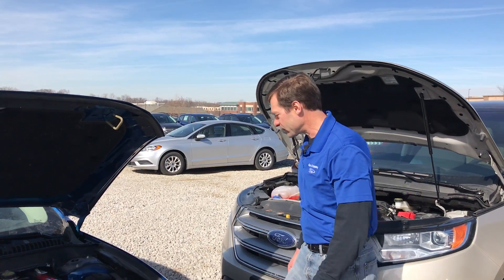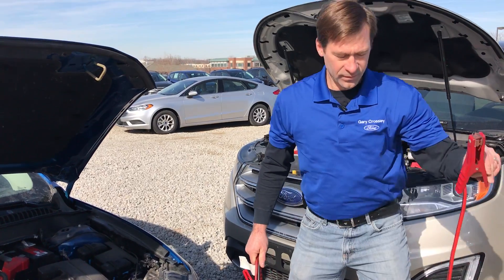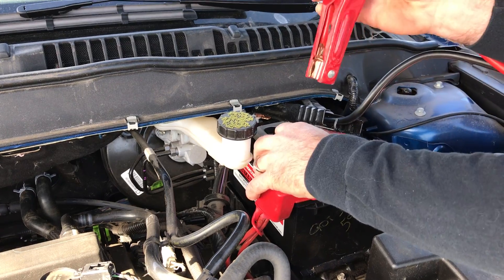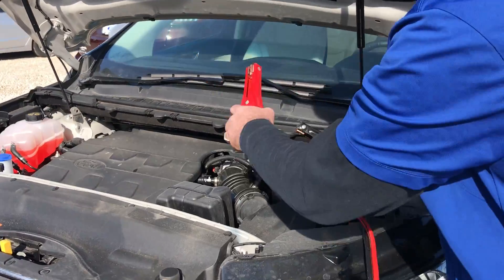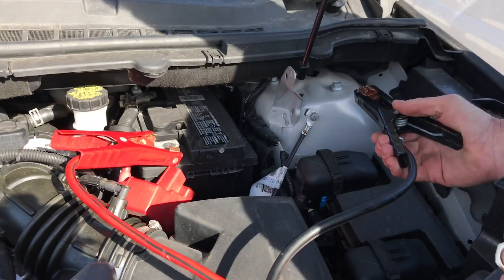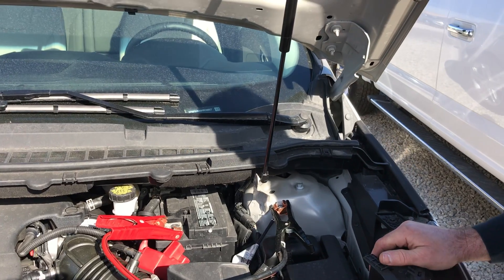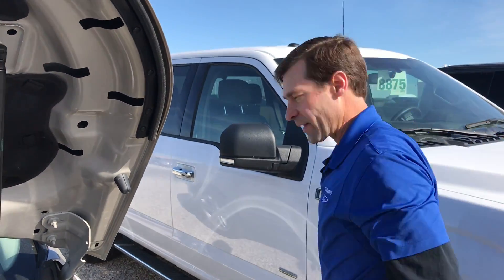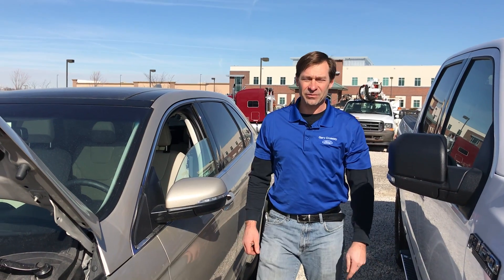How to jump a vehicle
Dave with Gary Crossley Ford shows you how to jump your or some else's vehicle!  This eduction for our customers is just another Crossley Difference!